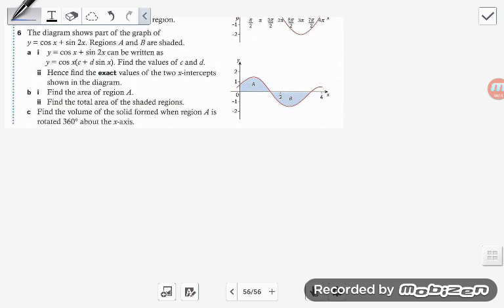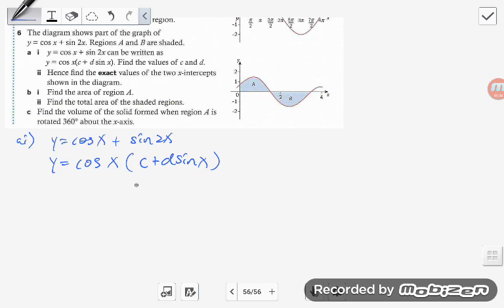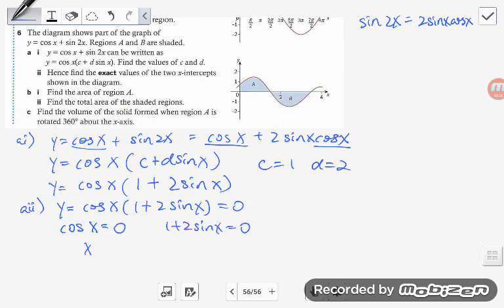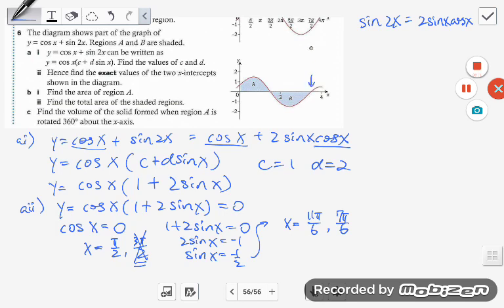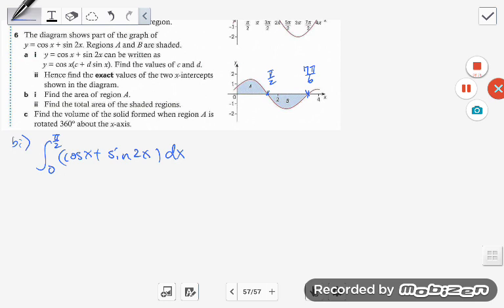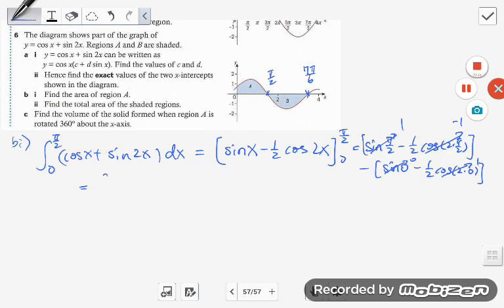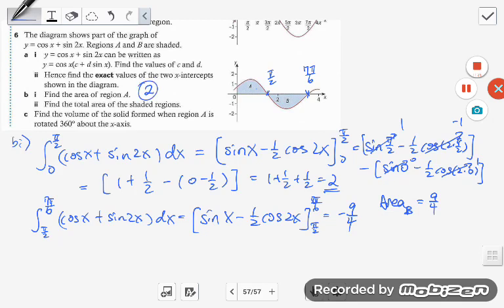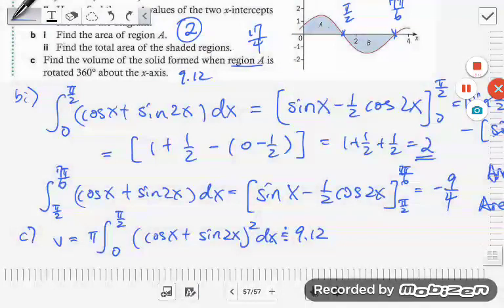Volume of Revolution Trig Example